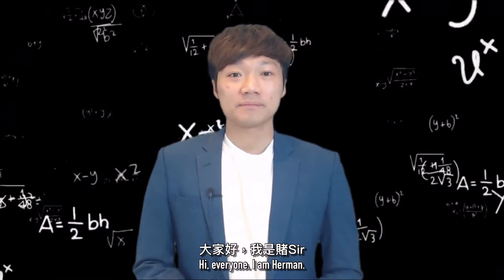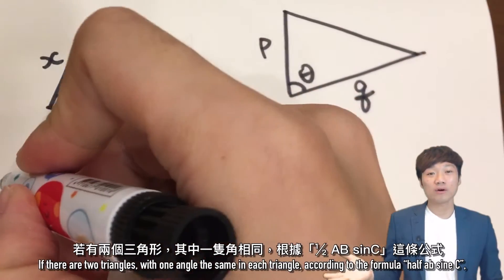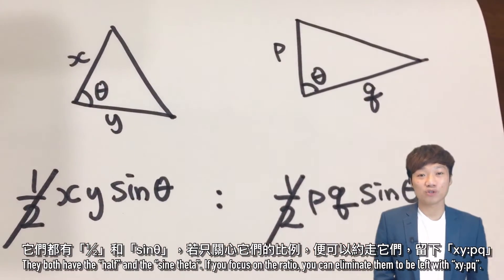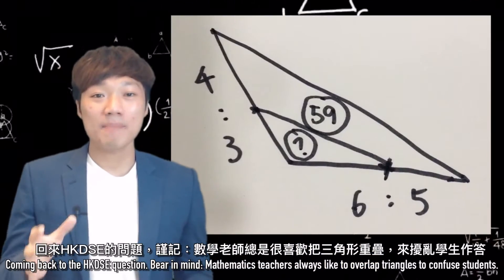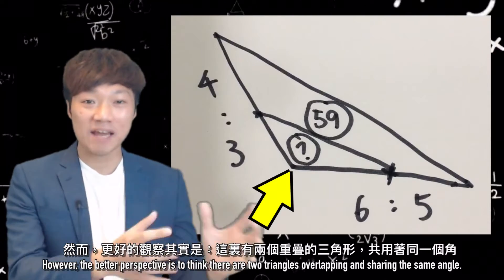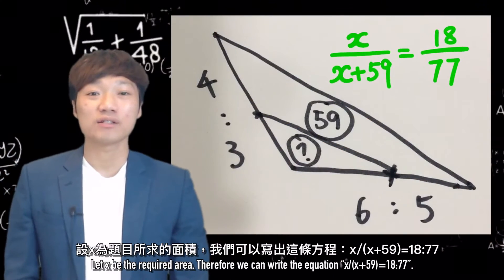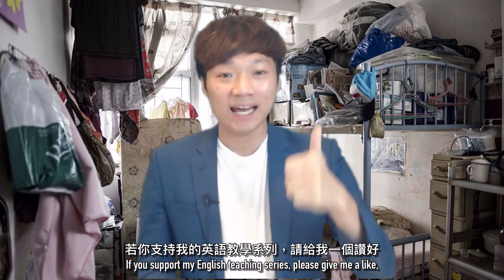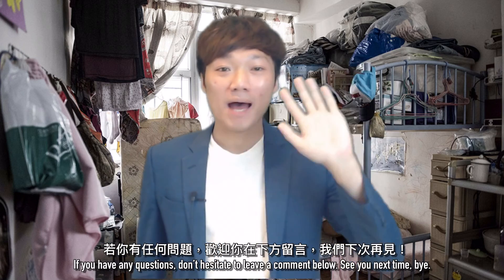DSE Maths Common Angle Theorem 共角定理